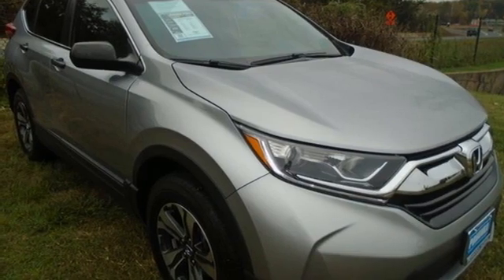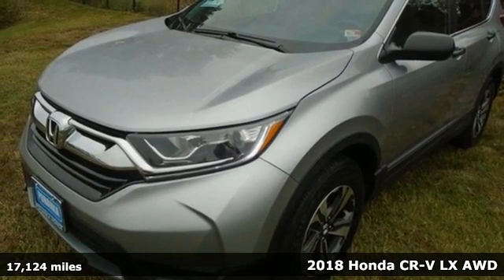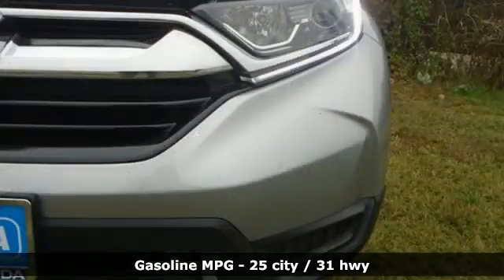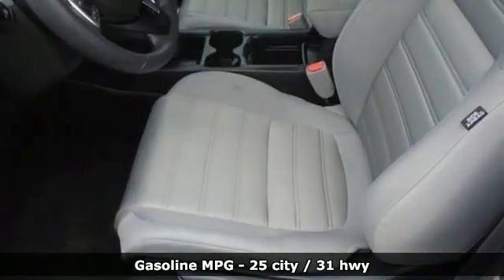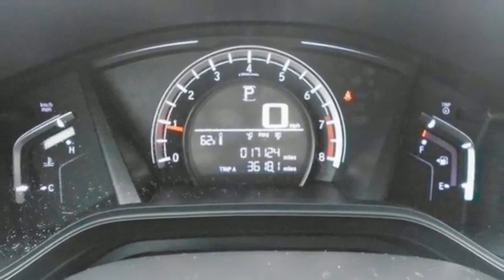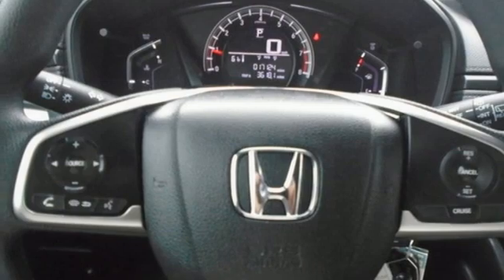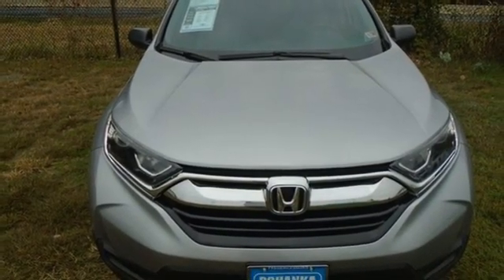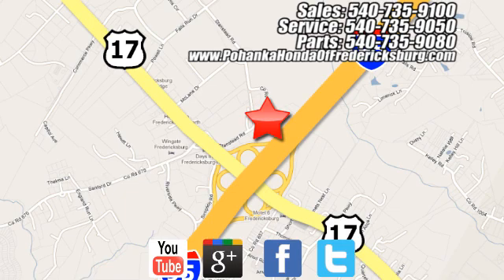Used 2018 Honda CR-V Fredericksburg VA Richmond, VA 20H553A - SOLD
Year: 2018
Make: Honda
Model: CR-V
Trim: LX
Engine: 2.4L I4 DOHC 16V i-VTEC
Transmission: CVT
Color: Silver
Interior: Gray
Mileage: 17124
Stock #: 20H553A
VIN: 2HKRW6H39JH212133
**brbrWe make every effort to provide accurate information but please verify options and price with management before purchasing. All vehicles are subject to prior sale. All financing is subject to approved credit. Dealer installed options are additional. Stock photo colors, options and trim levels may vary. Not responsible for typographical errors. Published price subject to change without notice to correct errors and omissions or in the event of inventory fluctuations. Vehicles may be in transit to dealer. Vehicle photos may not match exact vehicle. Please call to confirm availability status. All prices exclude taxes, title, license, and a $899 documentation fee. Model tested with standard side airbags (SAB). Government 5-Star Safety Ratings are part of the National Highway Traffic Safety Administration (NHTSA). New Car Assessment Program **Based on model year EPA mileage ratings. Use for comparison purposes only. Your mileage will vary depending on driving conditions, how you drive and maintain your vehicle, battery pack age/condition, and other factors.

Address:
60 South Gateway Drive